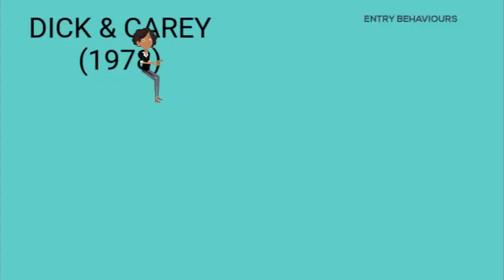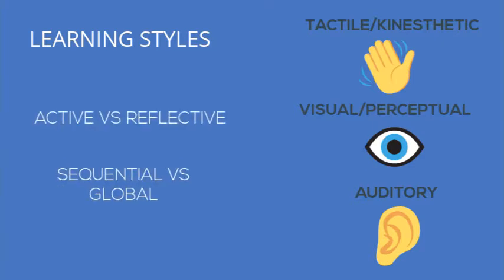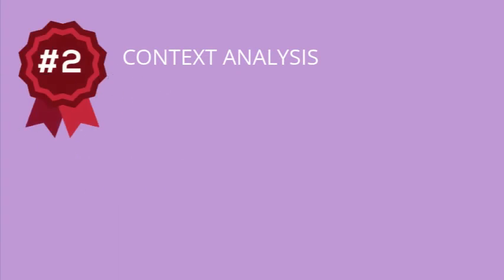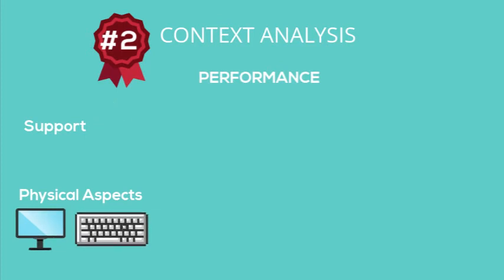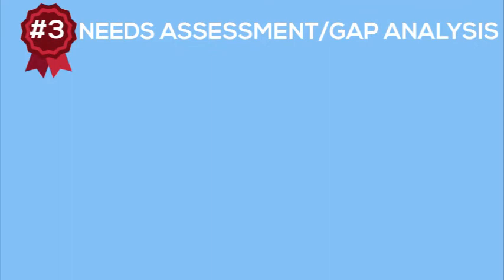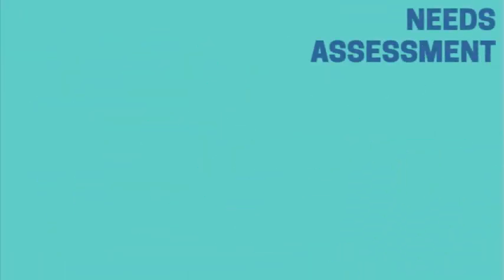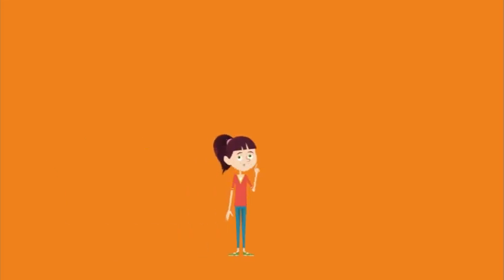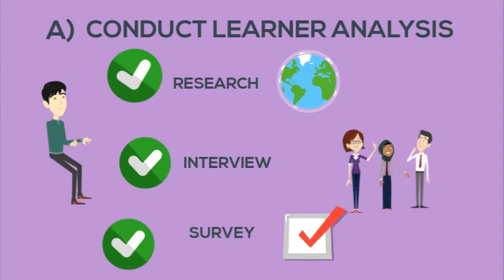Assignment2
Review of Unit: Analysis